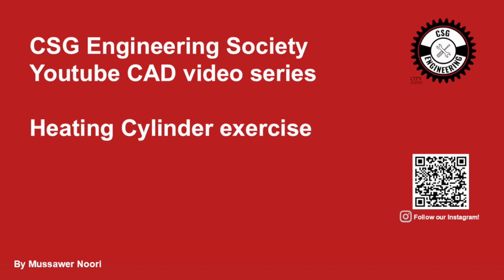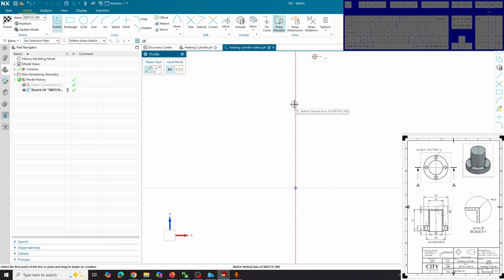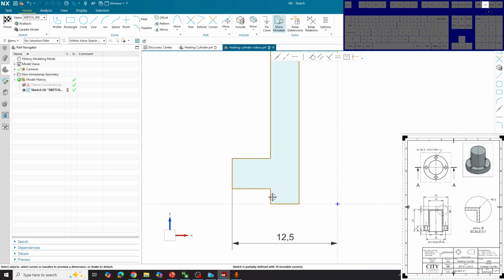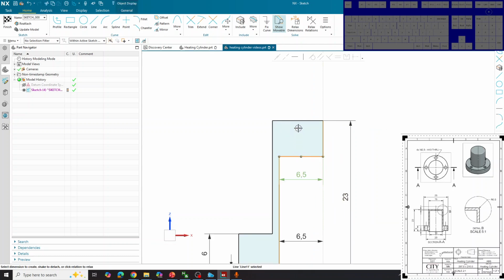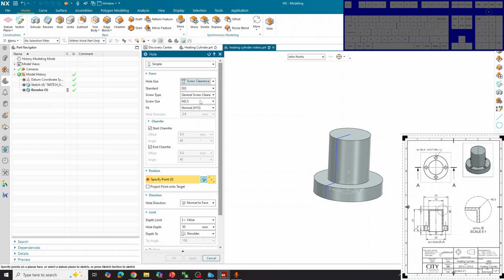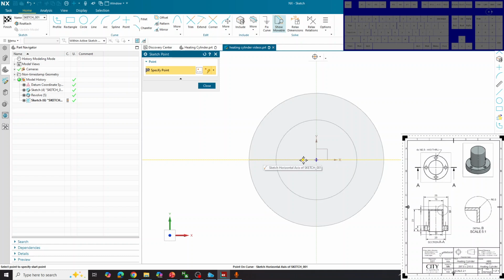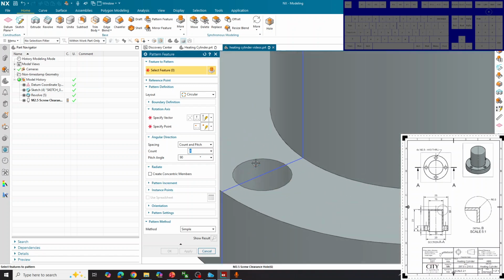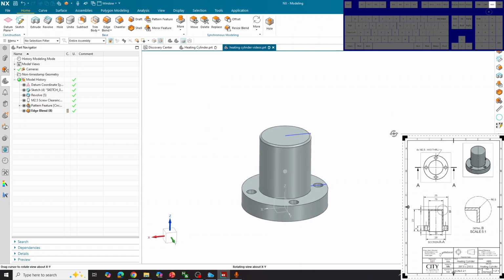Modelling a Heating Cylinder in NX | CSG Engineering Society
This Siemens NX tutorial walks through modelling a heating cylinder, focusing on solid features, cut operations and symmetry for an accurate design. A great example for developing multi-feature modelling skills.

Feedback is always welcome — comment your questions or what you'd like to see next in NX.